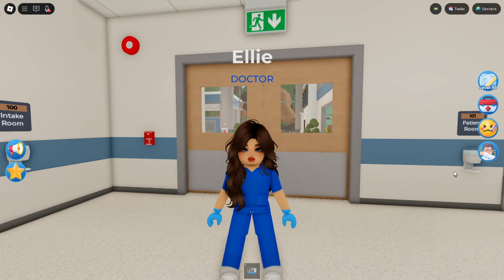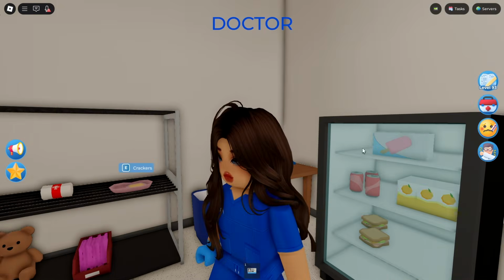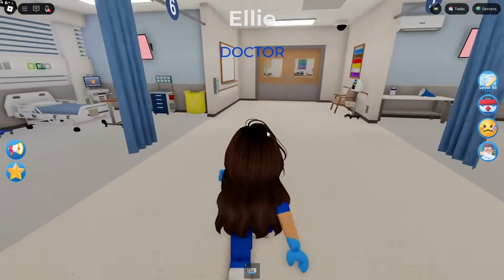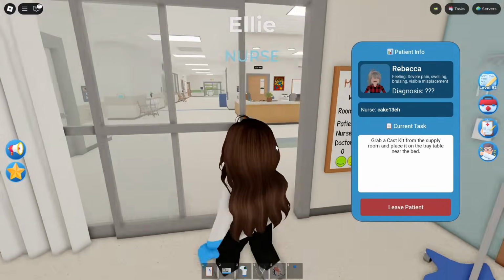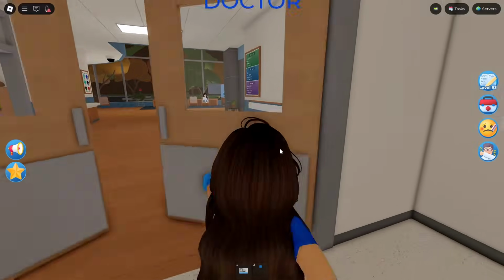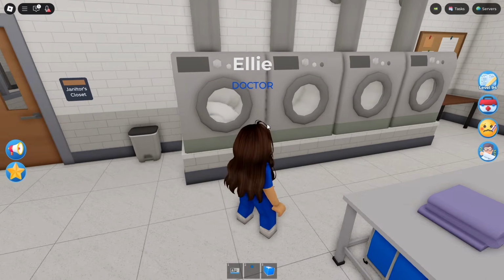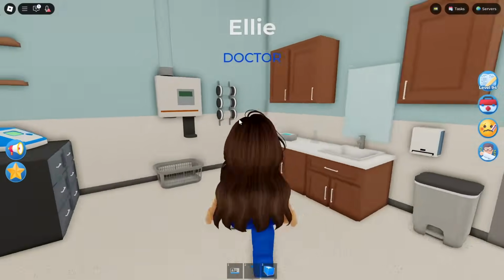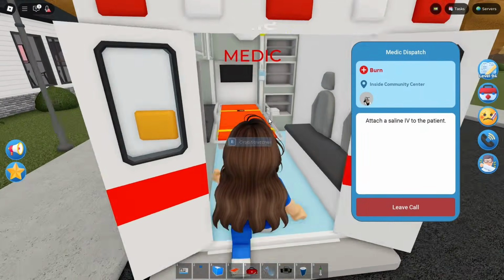Answering Your Questions in Maple Hospital!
Thank you soso much for watching! In this video I did my best to answer your most frequent questions asked in the comments of my previous videos.

Please like and susbcribe + comment your favorite part of the video!

🍓Game Name: Maple Hospital
🍰 Made By: Cakei

00:00 Intro
00:40 Tube System
1:20 Oxygen Mask
1:30 Supply Room (Where is _?)
2:45 Second Tube System
2:48 Patient Panel
3:07 Quixys Medstation
3:30 Patient Orders
3:45 Pagers
4:50 Drawing Blood
5:30 Samples
5:38 CAST KIT
6:58 Crutches
7:28 Laundry
8:04 Linens
9:28 What does a Lab Tech do?
10:53 What does a Medic do?
13:25 Outro